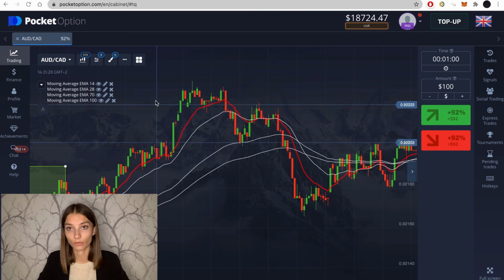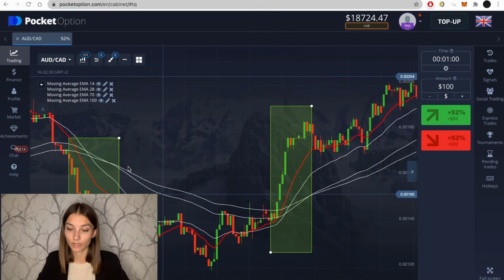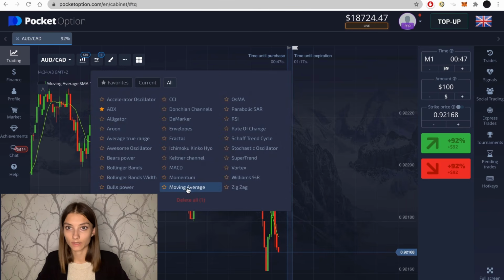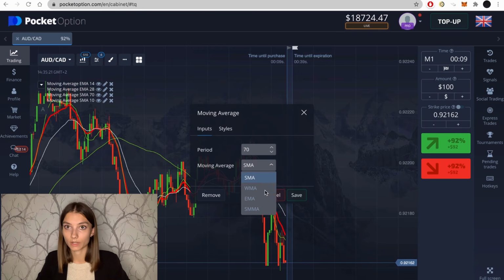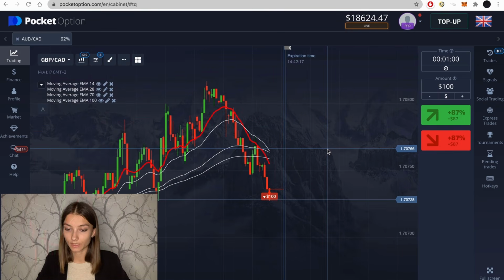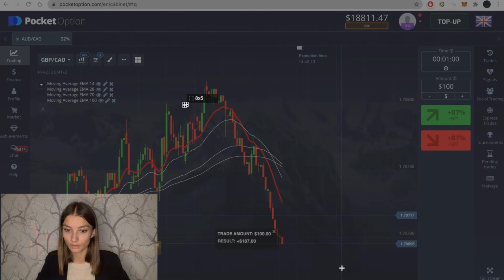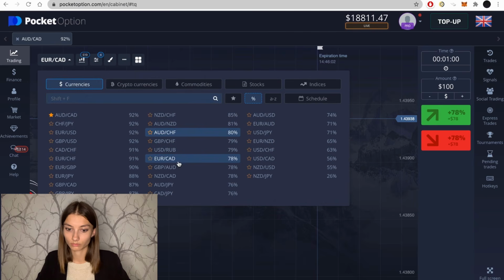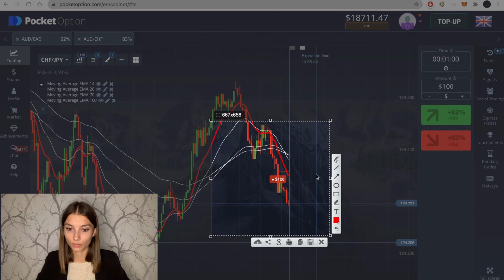Pocket option I Best binary options trading strategy I From 1$ to 18000$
Pocket option I Binary options trading

Hi! I'm Viki Trader and today I'll show you my binary options trading strategy on pocket option platform. More my binary options tutorials and binary options reviews you can see  in playlists. Binary options trading.

Hey everyone! My name is Viktoria. I’m 21. And you’re on my YouTube channel where we speak about things like: